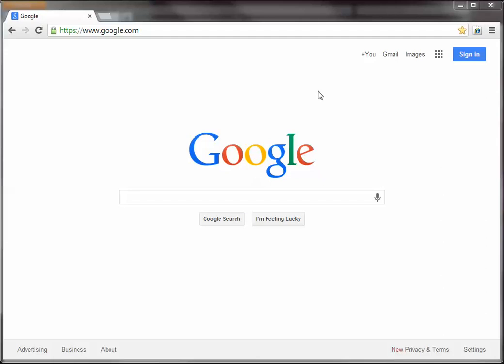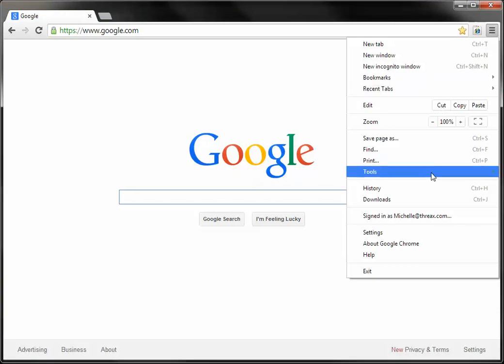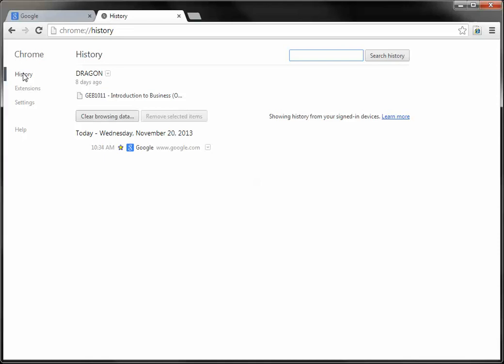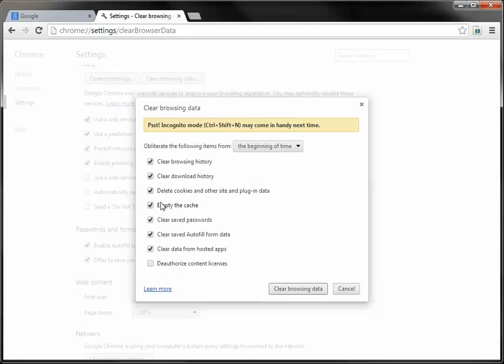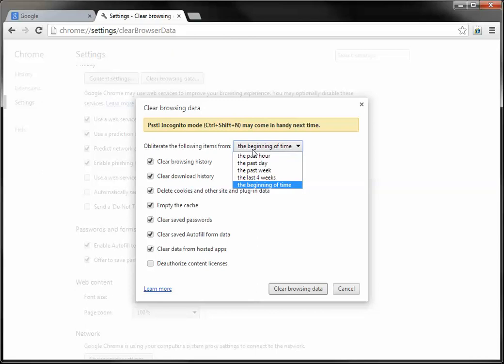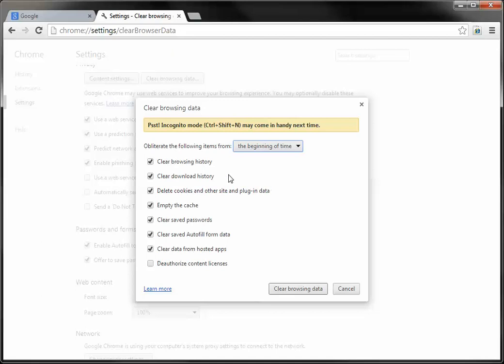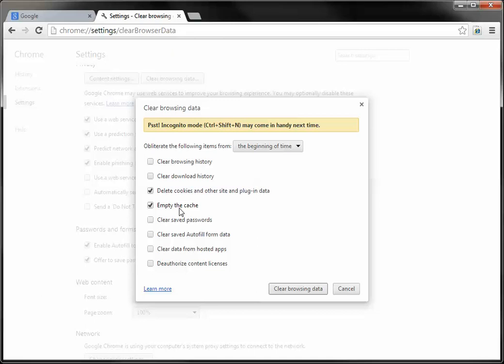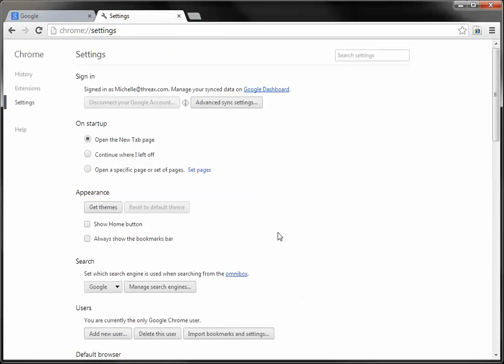Clearing Your Cache in Google Chrome